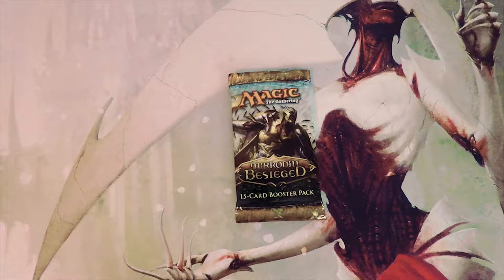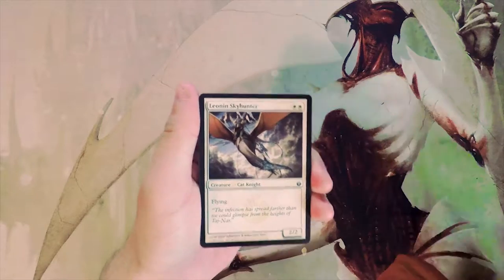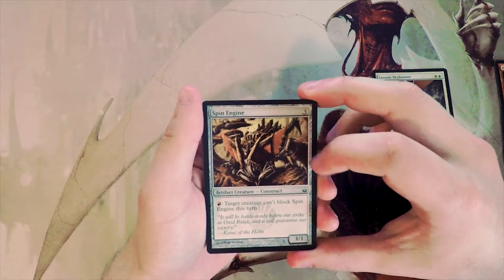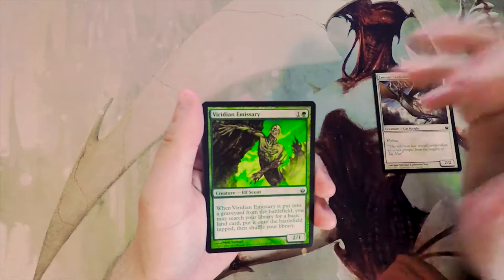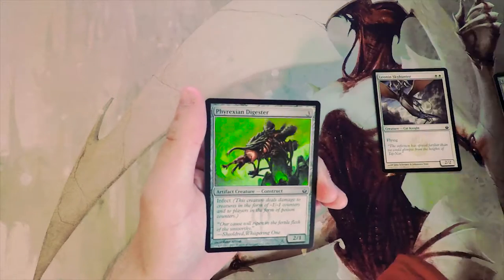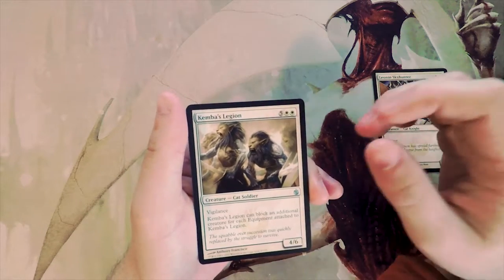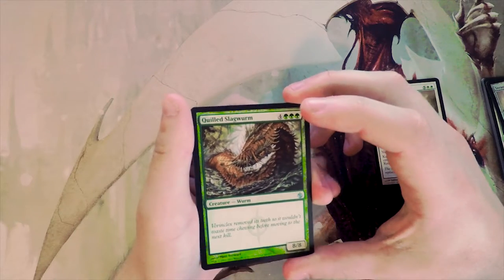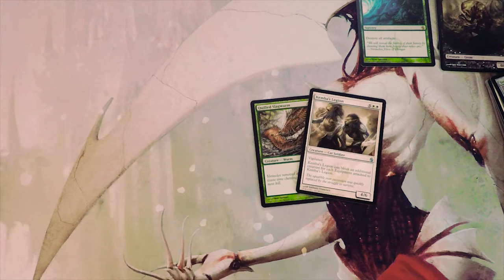Crack a Pack ep145 Mirrodin Besieged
Today we open a pack of Middorin Besieged!